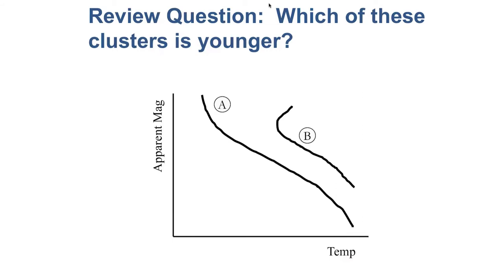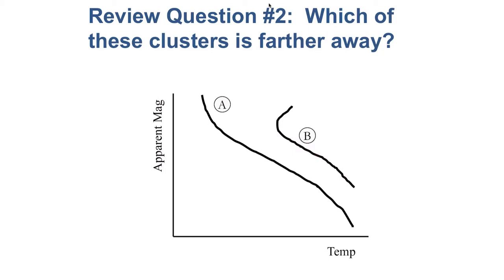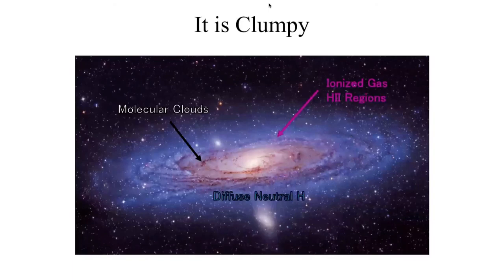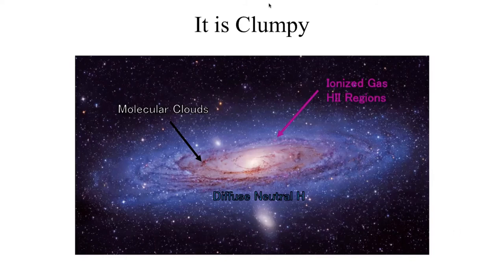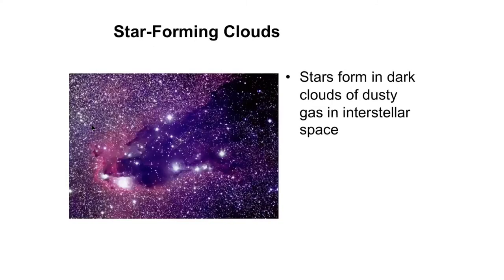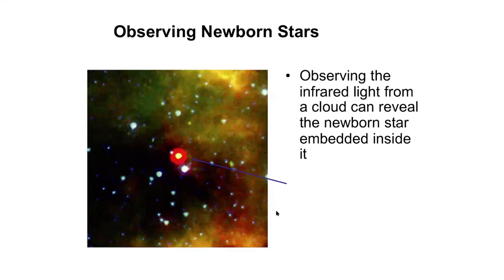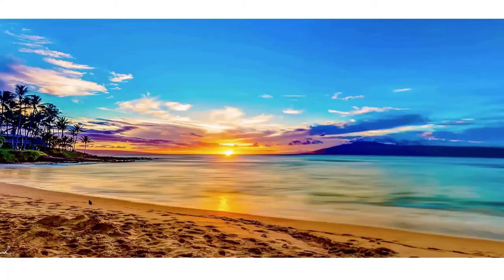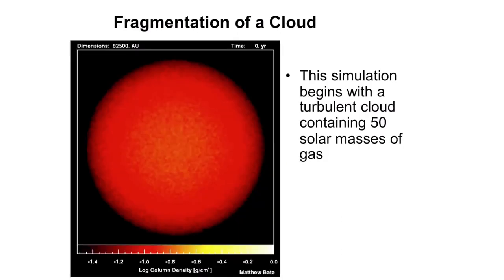Interstellar Medium and Star Formation